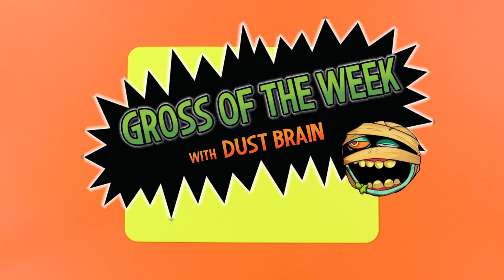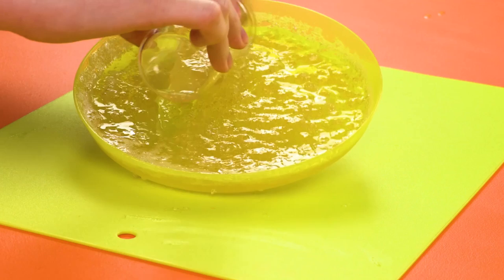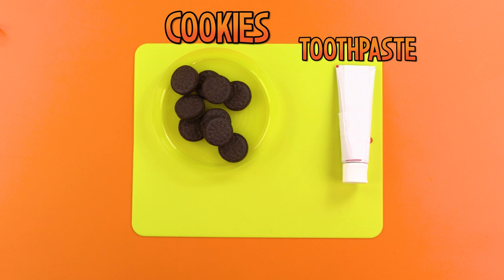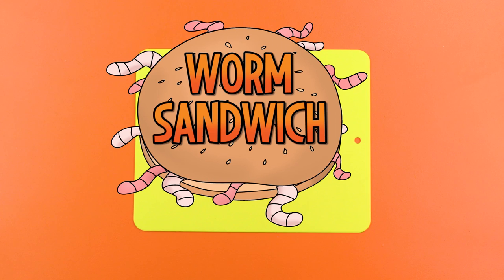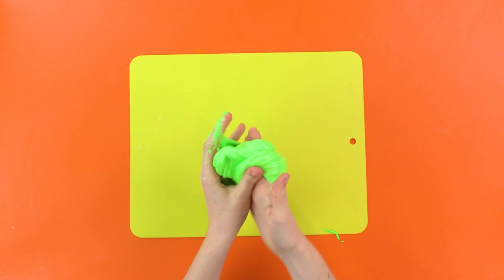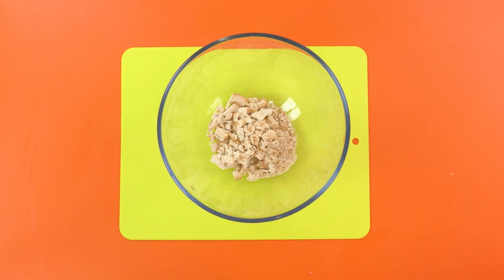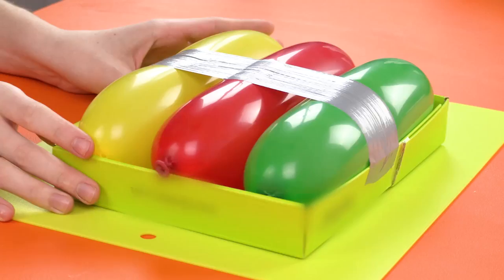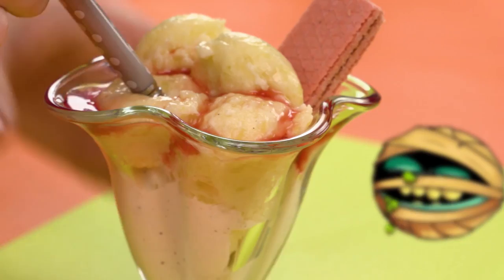MADBALLS HOW TO COMPILATION ⚫ WHOOPEE CUSHION with Dust Brain + MORE!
The Madballs are the wackiest pack of gross-tastic misfits you’ll ever meet! These outrageous pranksters never hold back, spreading mayhem, madness, and some reeeeeeeally strong gas everywhere they go. Whether you’re chilling with clairvoyant fart connoisseur Dust Brain, dodging Slobulus’s booger slime sneezes, uncovering Skull Face’s latest maniacal scheme (right before Lobe accidentally ruins it), discovering tough guy Horn Head’s sensitive side, having a laugh with practical joker Oculus Orbus or having a shouting match with Screamin’ Meamie, you’ll never be bored hanging out with the Madballs!